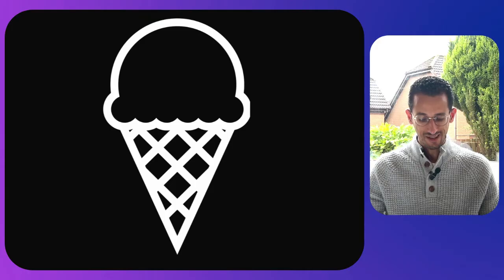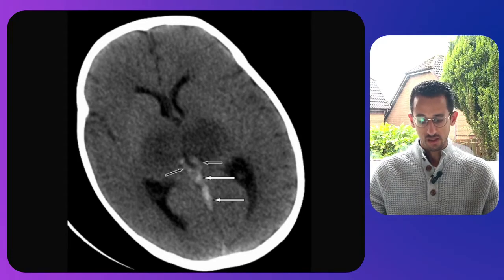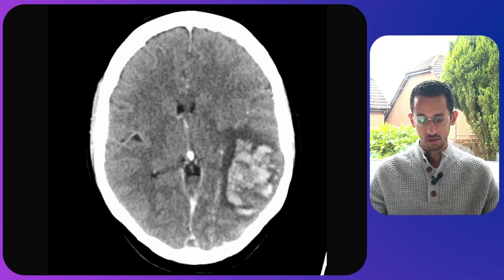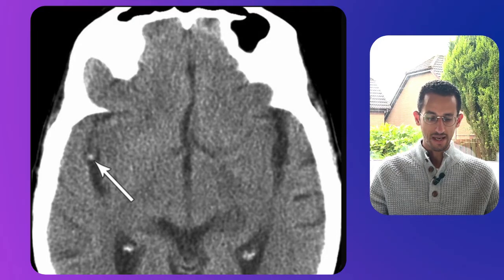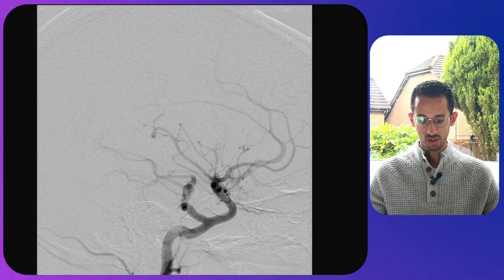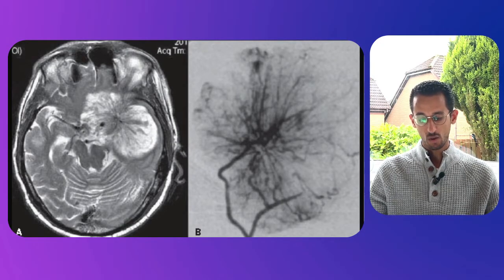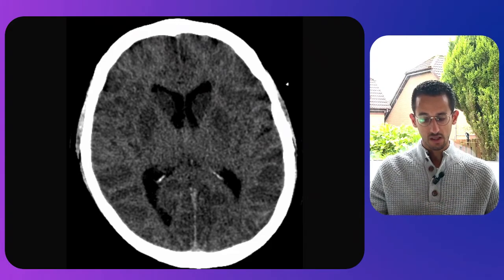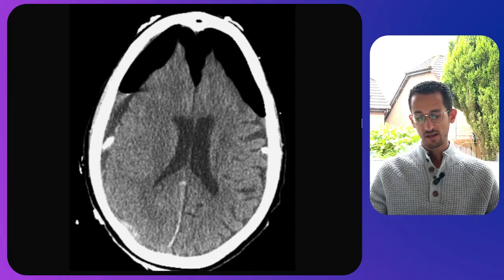How to Recognise These Common Neuro-radiological Findings?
Welcome to this video about the 13 common neuro-radiological signs. How to recognise these signs using simple ways to remember it.

In this video we’ll walk you through:

- MCA Stroke, Cord Sign
- Ice cream cone sign, vestibular shwanoma
- Delta Sign
- Tau Sign, Persistent Abnormal Anterior Posterior Circulation Connection
- Mountain Fuji Signs, Obstructive Pneumocephalus